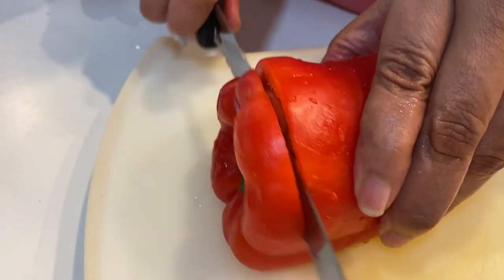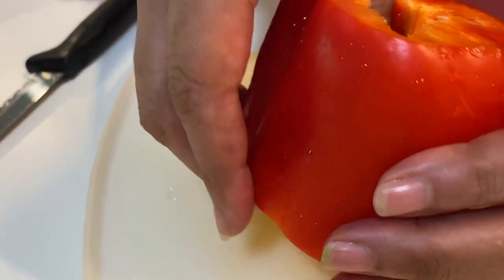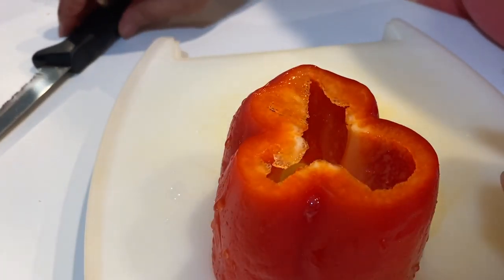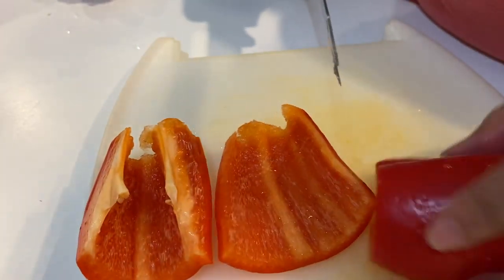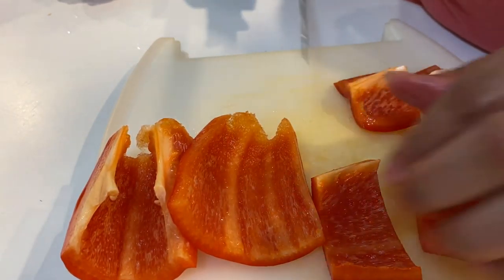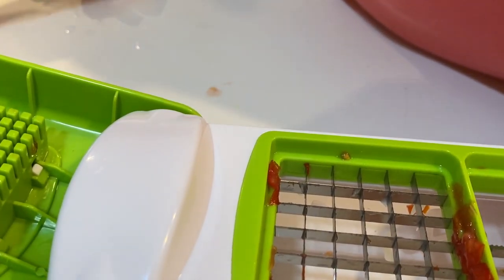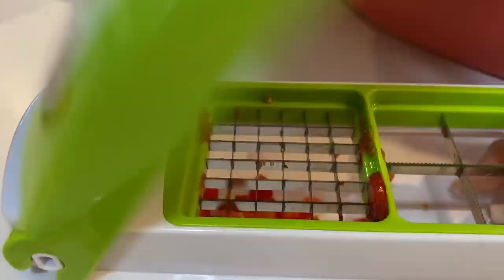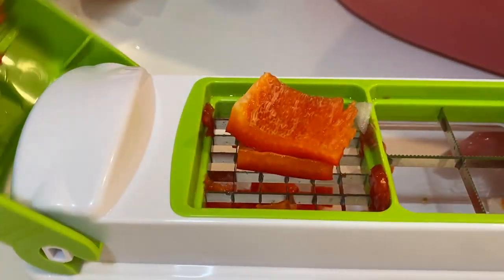How to Chop and Dice a Bell Pepper